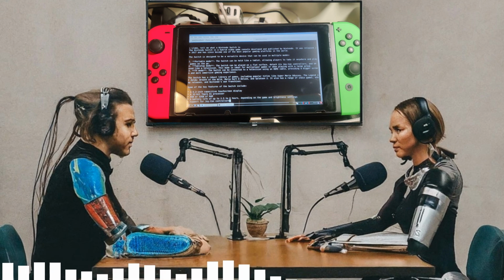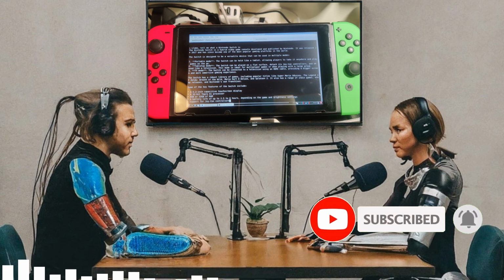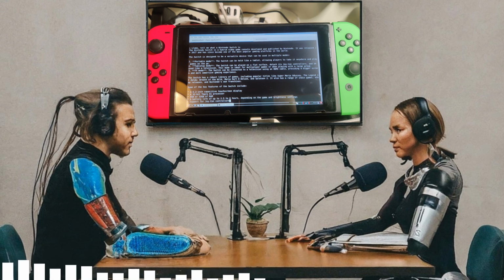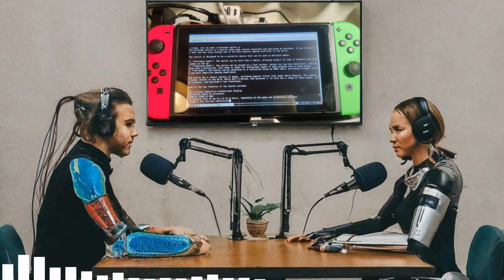A LLM works on a Nintendo Switch in a single weekend | A NotebookLM Deep Dive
This NotebookLM AI-generated podcast discusses software engineer and video gamer nocoffei's successful attempt to install a large language model (LLM) on a Nintendo Switch. It documents how they got around the Switch's software and hardware limitations to enable generative AI on the handheld console.

‼ HALLUCINATION ALERT: They called the Nintendo Switch a 10-year-old and almost 11-year-old. It was first revealed to the public in 2015 and released in 2017.

🤖 Generated by NLMDD, thumbnail designed by NLMDD